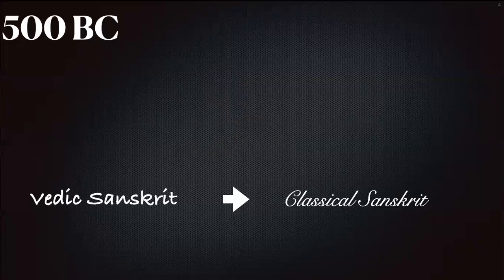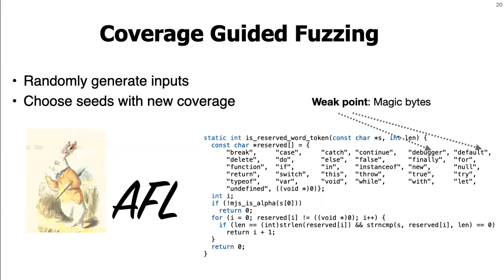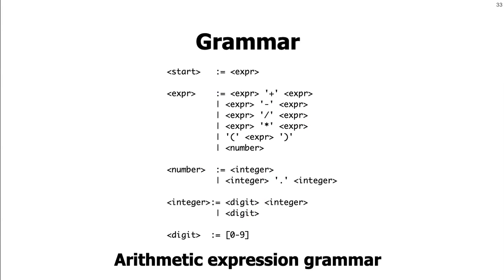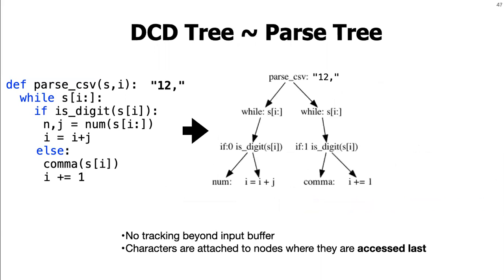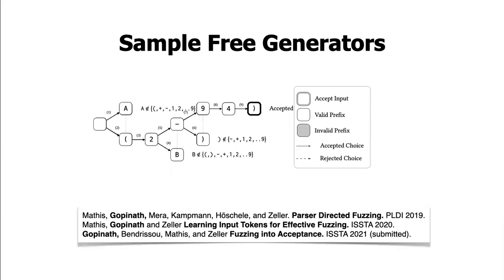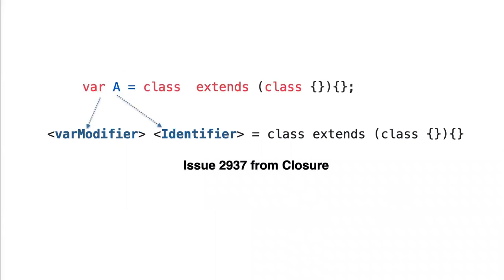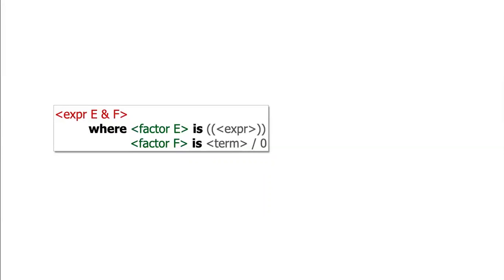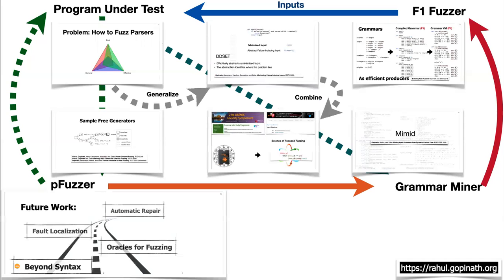The Science of Fuzzing (General)